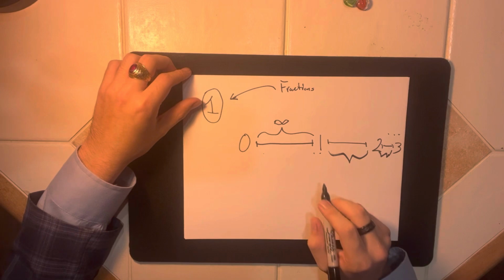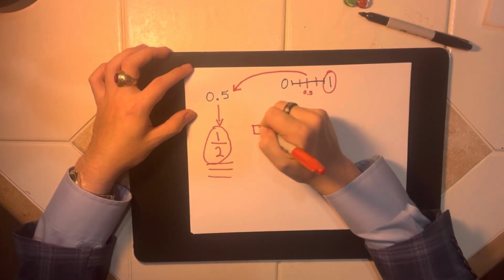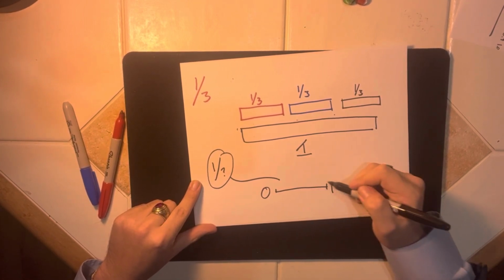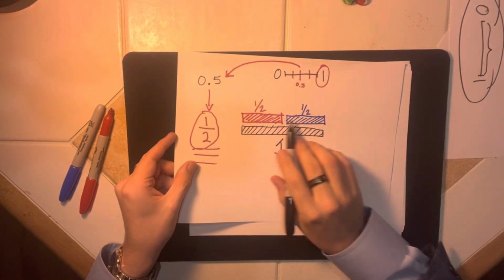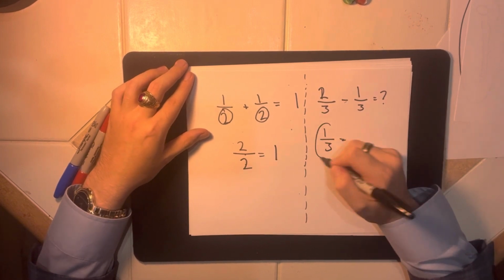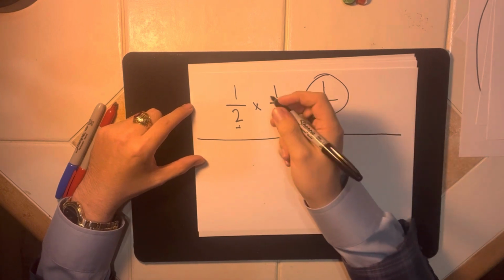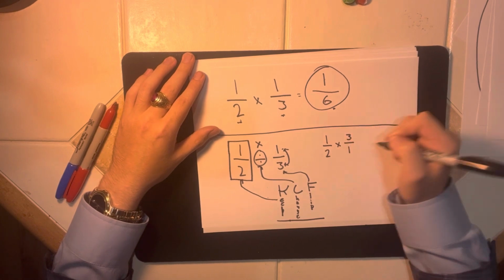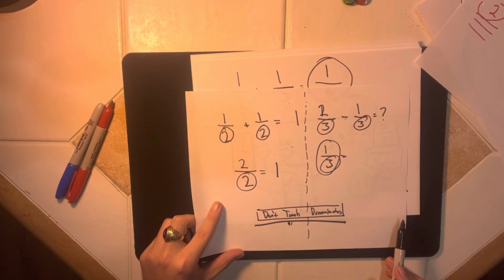Magic In Math | Fractions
In this episode of the magic in math, we talk about fractions

Chapters:
0:00 Intro
0:22 Good Old Number 1
1:46 Decimals
2:51 Decimals to Fractions
4:39 Fraction Shenanigans
5:38 Magic
11:30 Fraction Basics
12:37 Review